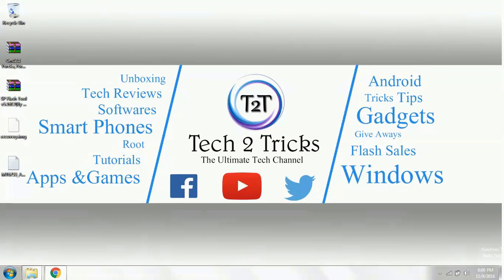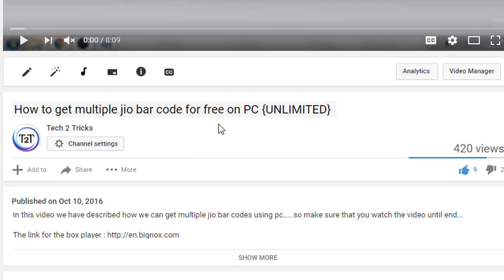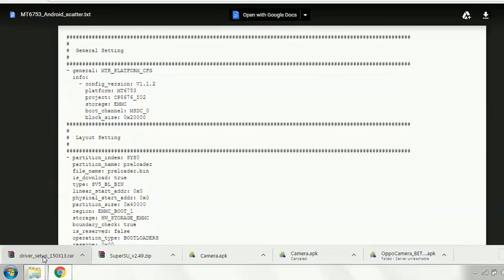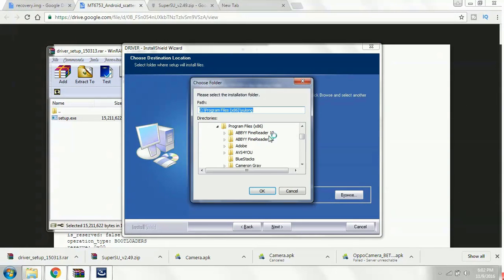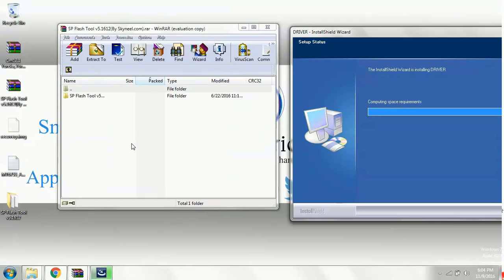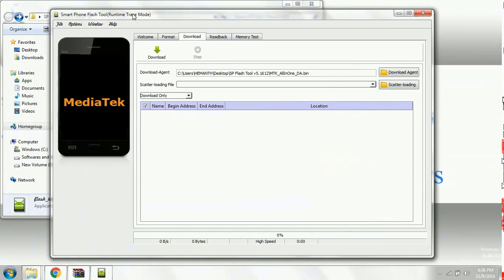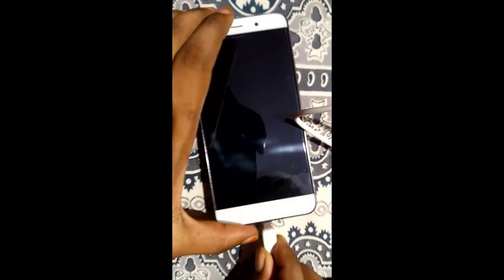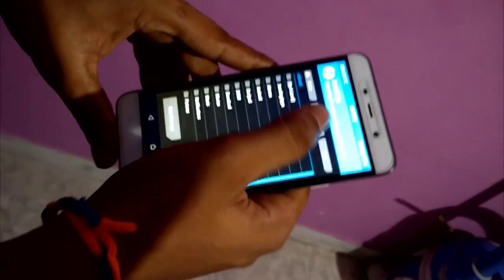How to install TWRP on coolpad note 3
In this video we have described how we can install twrp on coolpad note 3 .